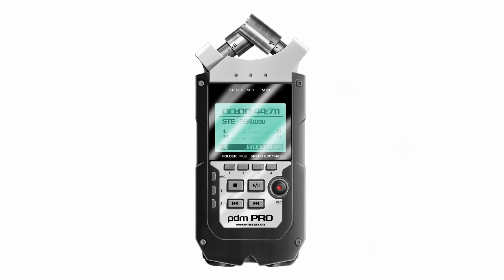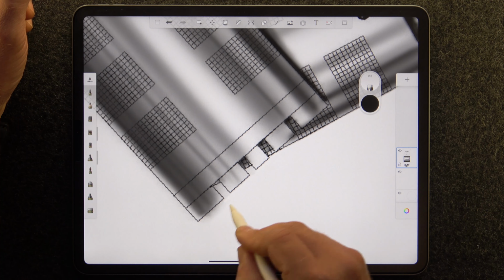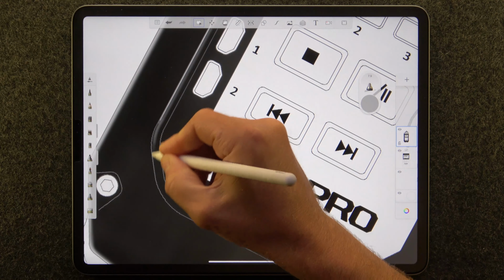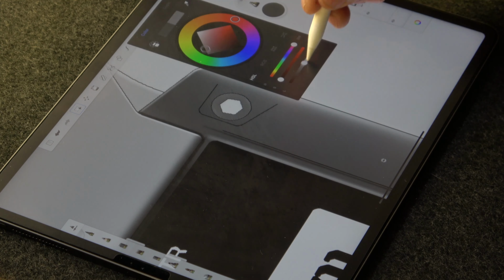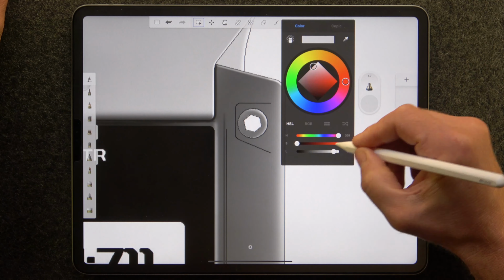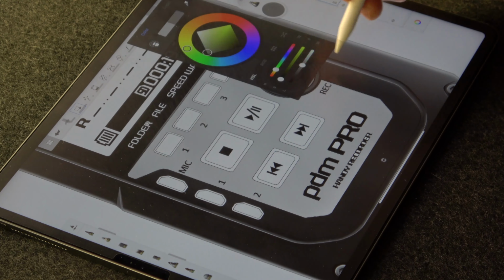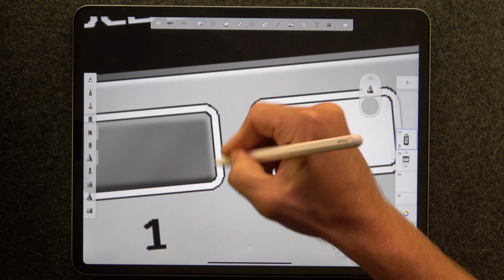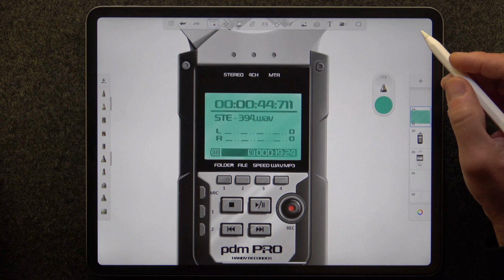How to render CAD files!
Bring new life to 2D drawings.  Here, I show you how to render 2D drawings to make them photorealistic!  Bring your ideas to life whilst improving your communication with your client.

If you're feeling generous, I'd very much appreciate the support - thank you very much!

Equipment used in this video:
New Apple iPad Pro 12.9-inch
Apple Pencil (2nd Generation)

My other favourite equipment:
Paper:
Brown Paper Pad, A3, 100 Sheets
Marker Paper Pad A3, 100 Sheets
Grey Paper Pad, A3, 100 Sheets
Naturel Paper Pad, A3, 100 Sheets

Pens:
Paper Mate Flair Medium
Paper Mate Flair Ultra Fine
Sharpie Ultra Fine Point
Sharpie Fine Point
Staedtler Stick 430 M Ballpoint Pen
Markers:
Copic Marker E43 - Dull Ivory
Copic Marker E34 – Orientale
Copic Marker W-4 - Warm Gray No.4
Copic Marker W-6 - Warm Gray No.6
Copic Marker 12 Piece Set - Cool Gray
Copic Marker 12 Piece Set - Warm Gray

Audio/Visual Equipment:
Digital Voice Recorder - Zoom H4n Pro
Panasonic 4K Video Camcorder